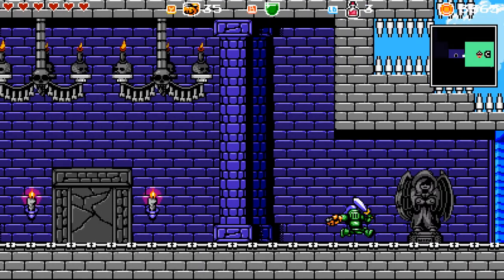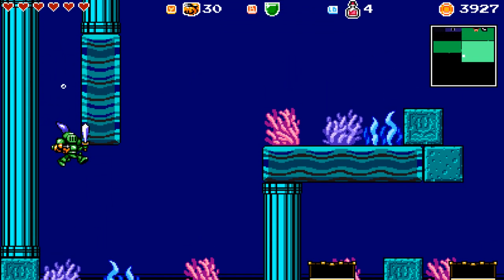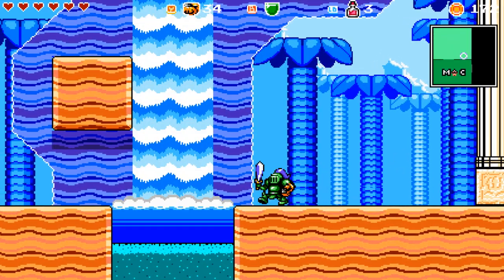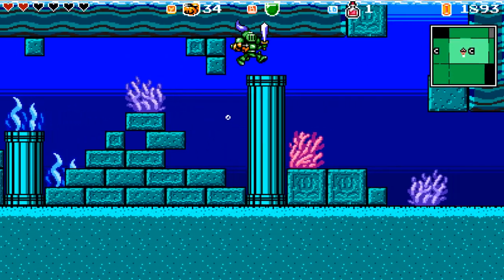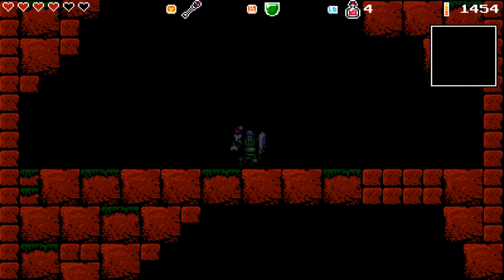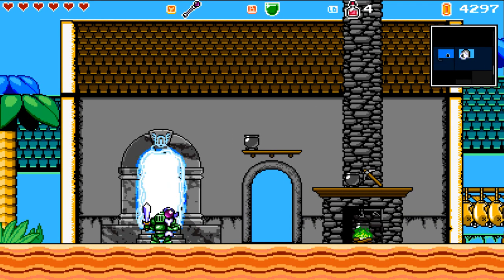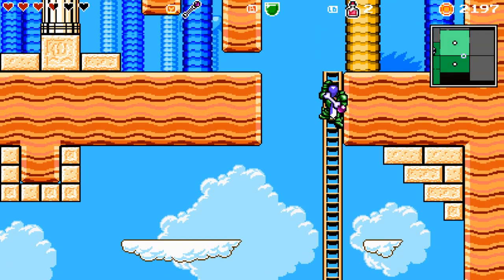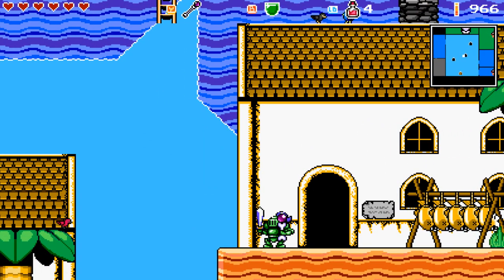Let's Play Cathedral (PC) - #7: Brightwind, Deep Jungle, & Blue Haven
In this episode of Cathedral (PC), I take the eastern exit out of the Bone Church into the tropical region of Brighthaven and beyond.

For full disclosure, I received a key from the developers through Keymailer to Let's Play this game.

Along the way, I acquire my next charm back at the Graveyard, fall into the Deep Jungle, find the town of Blue Haven, and help the locals regain their stolen coconuts. The Deep Jungle could have done with some reworks, especially during that last orb challenge. Most of the time I spent searching for the orb was edited out, but it put a burner on my enthusiasm.

Catherdal is developed and published by Decemberborne Interactive.